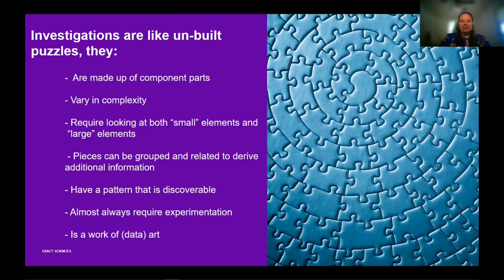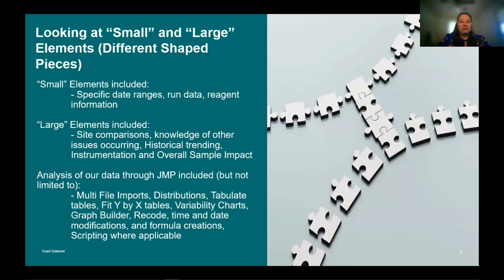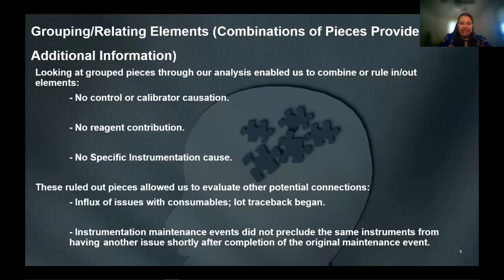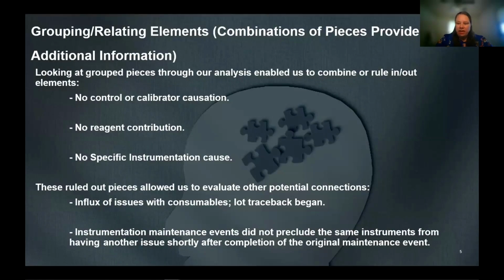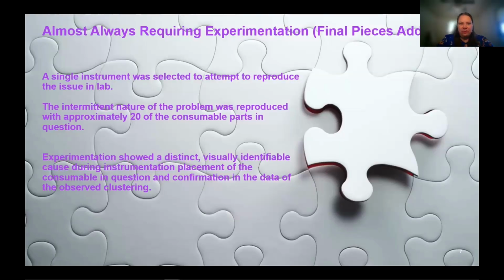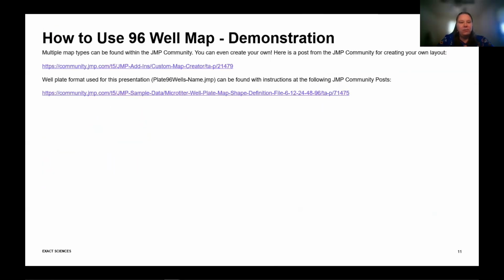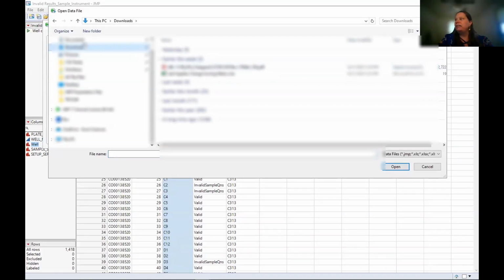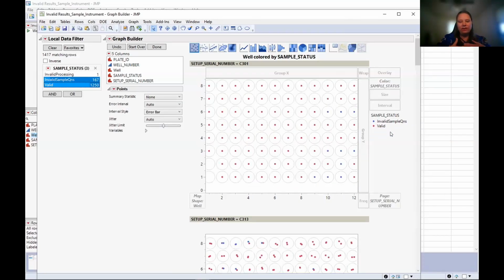Case Study An Investigation Root Cause Determined Using JMP Graph Builder